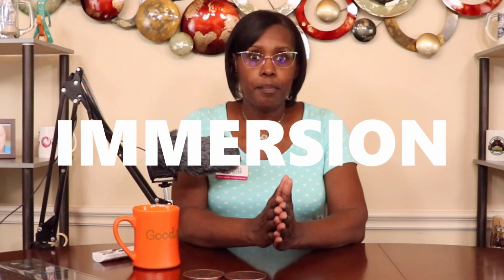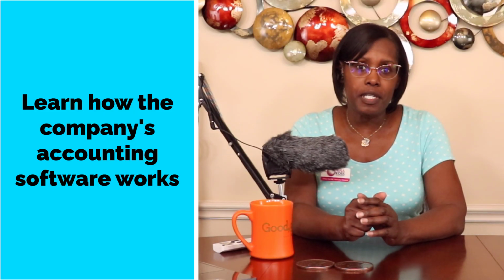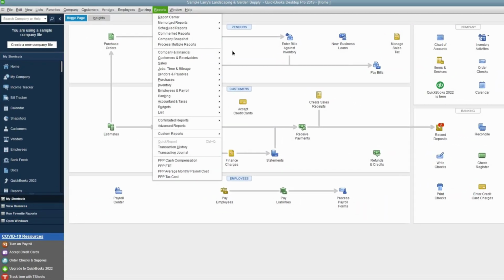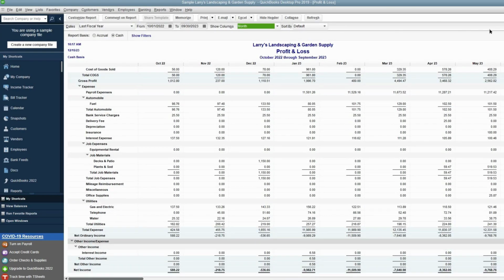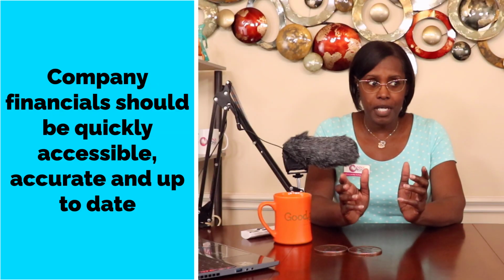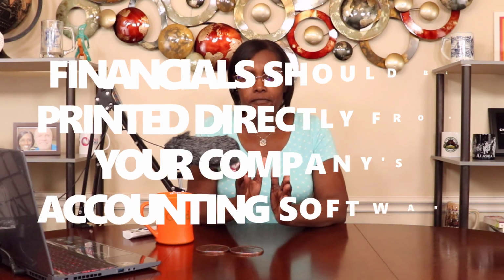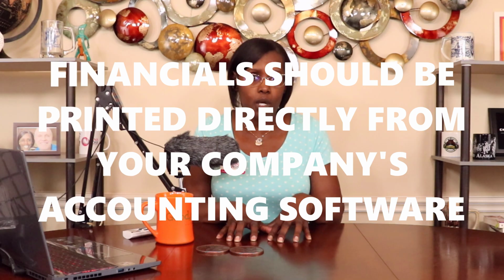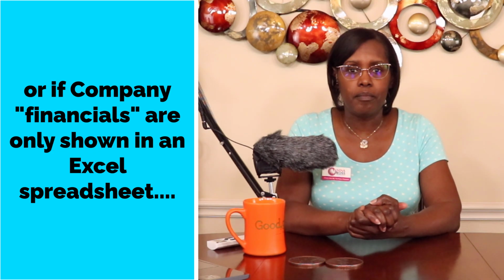Business Operations Manager Explains How to Develop a Solid Understanding of Company Financials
A business operations manager should have full access to these and other areas of the business.

▶️Available for Hire!  Schedule appointment